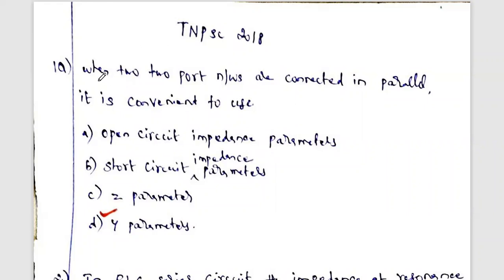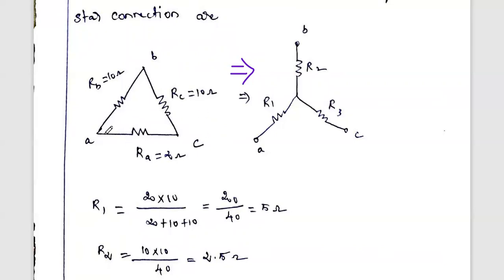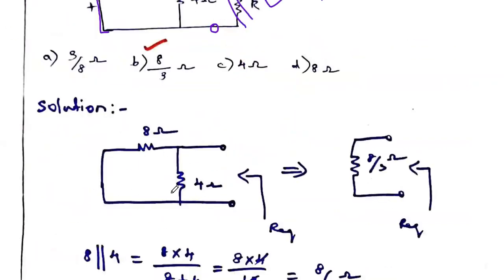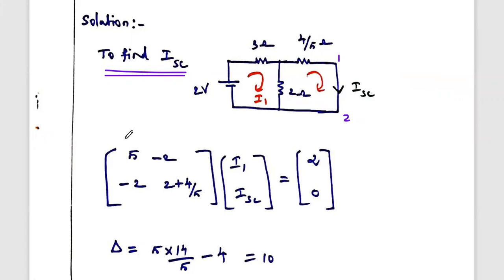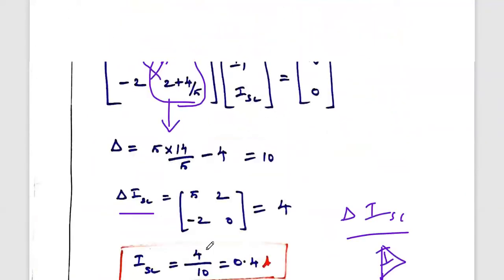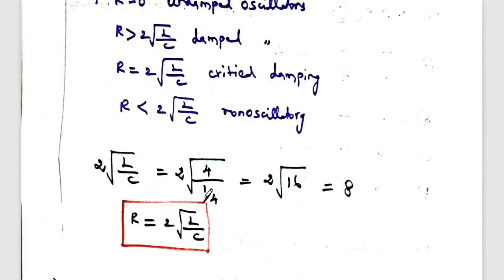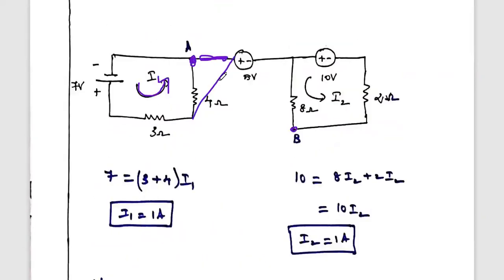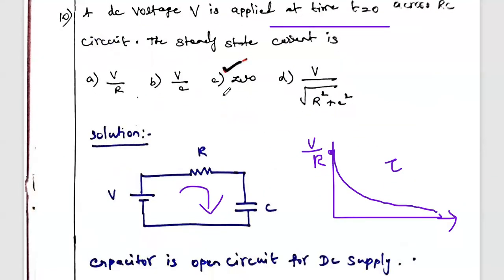TRB Polytechnic exam | Circuit theory questions from previous year question paper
This video gives the solution of circuit analysis/theory questions  related to TRB polytechnic exam.

Pls contact my whattsapp number 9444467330.